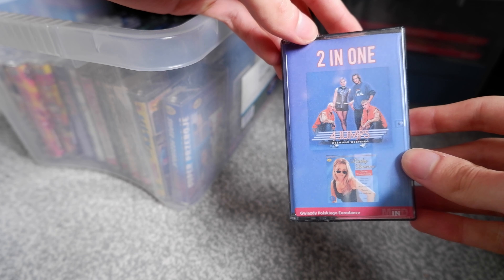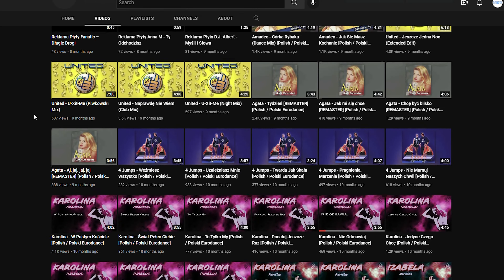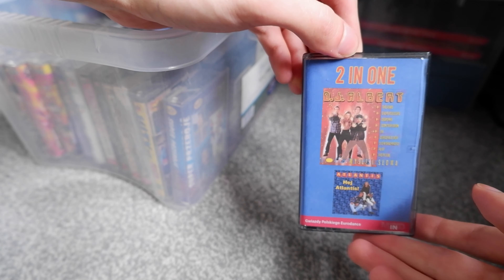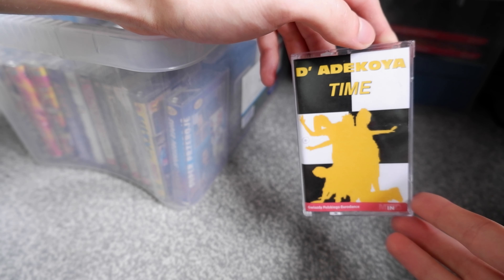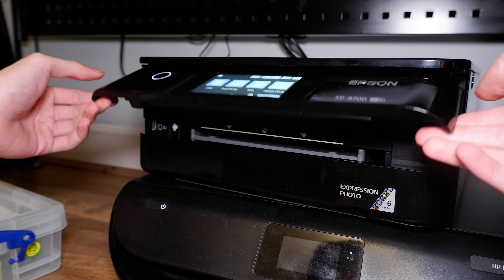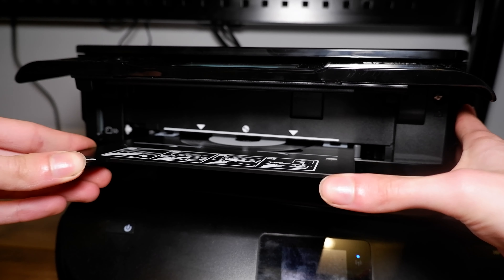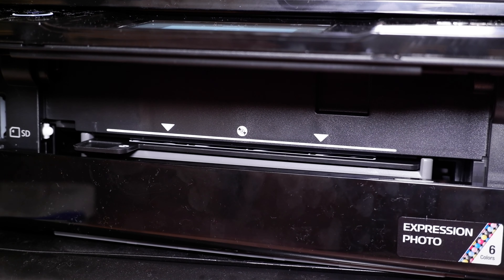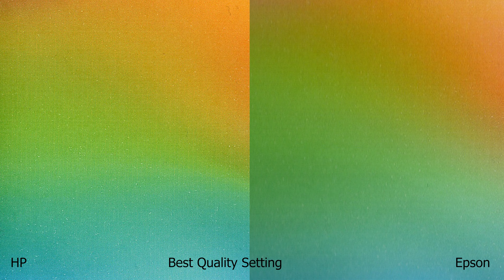This Epson Printer Has A Rather Cool Gimmick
I have been archiving my collection of Polish Eurodance onto various different formats, such as Vinyl and Cassette, under a fake label named MIND Studio. And while making professional looking one-off copies via these formats is rather easy, I wanted a way to make CD's look like they came straight out of a real printing factory. This is where my new Epson XP-8700 printer comes in. This is one of the only reasonably priced printers that has this ability, but is it actually any good as a printer? Join me in this video to find out

Song played in this video is: 4 Jumps – Weźmiesz Wszystko, which you can check out on the MIND Studio channel